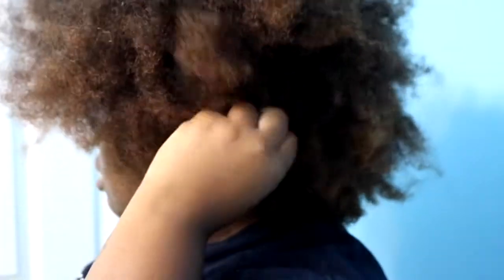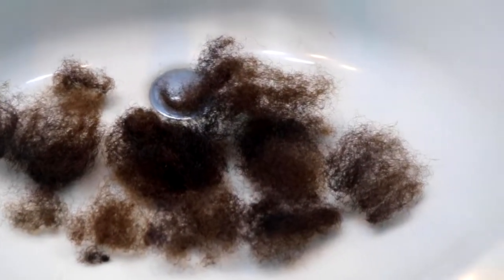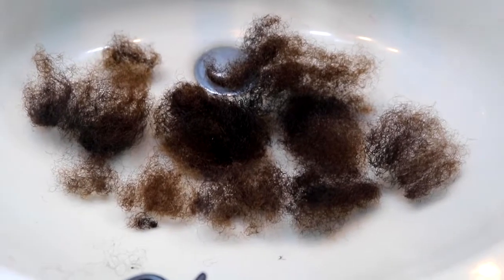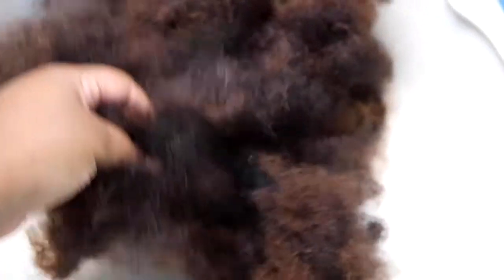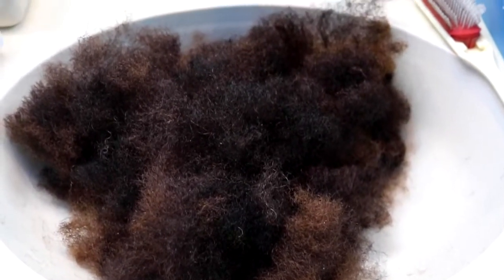BIG CHOP!!! | Cutting Off All Of My Hair Video | Big Reveal!!!!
Finally posting my BIG CHOP Video! I really cut off all of my hair!! Let me know if this inspired you to do a big chop too!

Stores:
Cutncurated.stie

Graphics Done By Me!!!

FAQ:
Name: MaryLanae
Age: 22 years old
Ehtnicity: I'm Black y'all..
Equipment used to film:
Canon T6i
Backdrop set